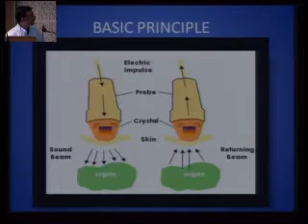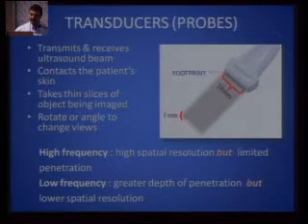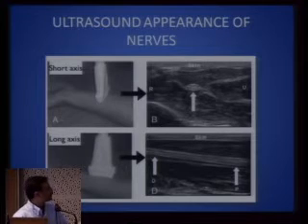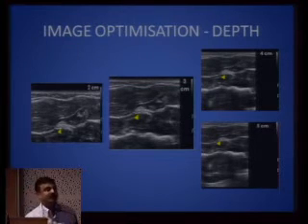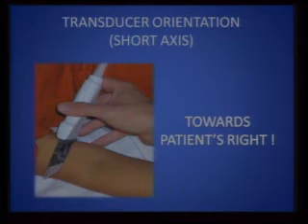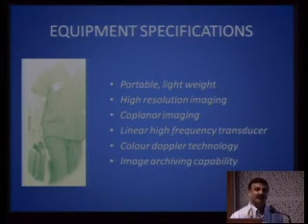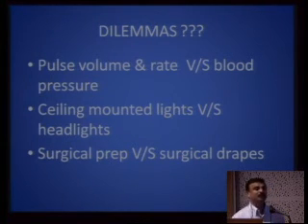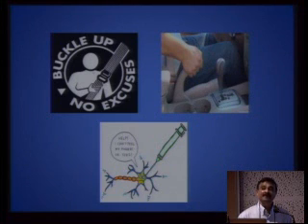Dr.T.V.S. Gopal Part 2.wmv